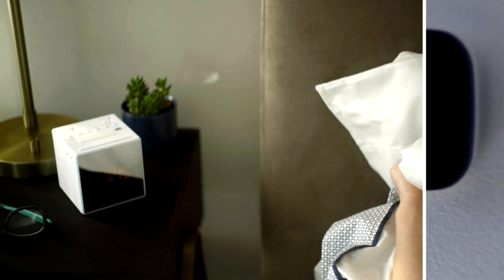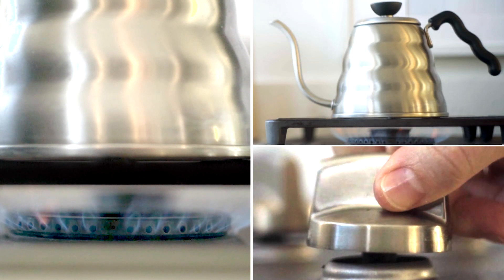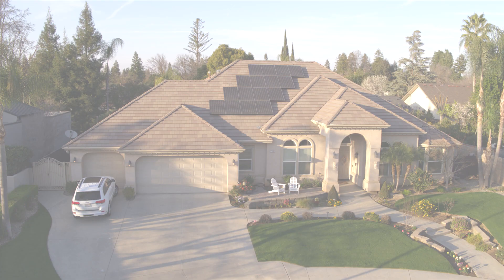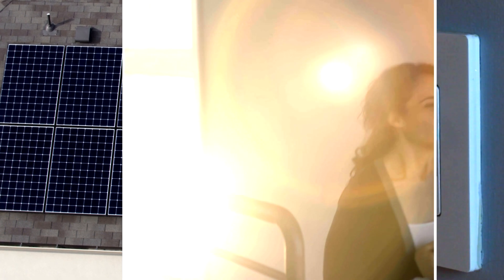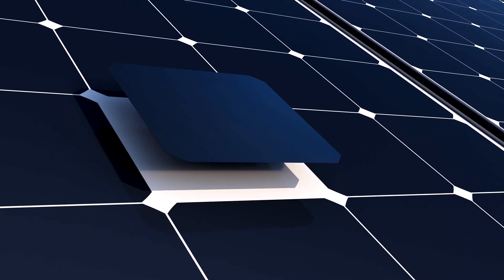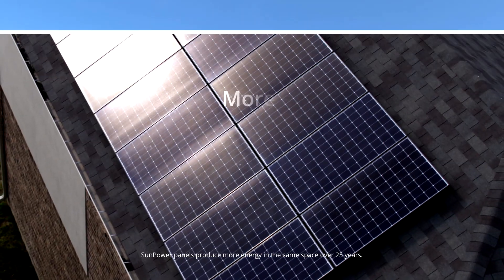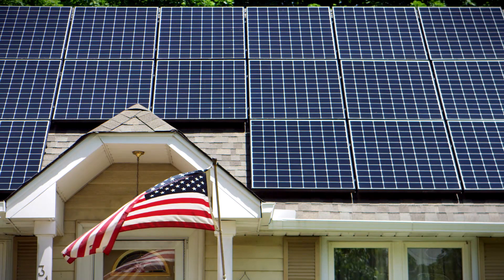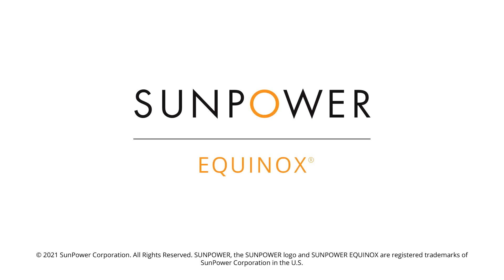SunPower Equinox®: Powerfully Complete Home Solar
When technology is designed to work together, it works better. SunPower is proud to introduce SunPower Equinox®, the only home solar system completely designed and engineered by one company to offer an unmatched combination of power, design and reliability.